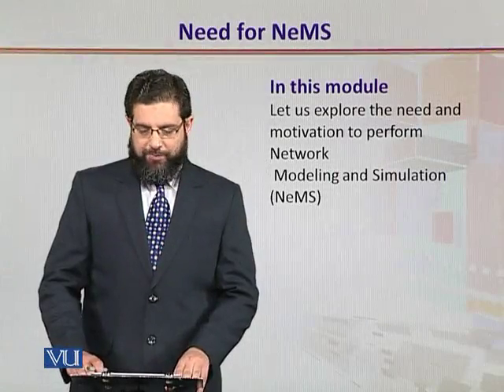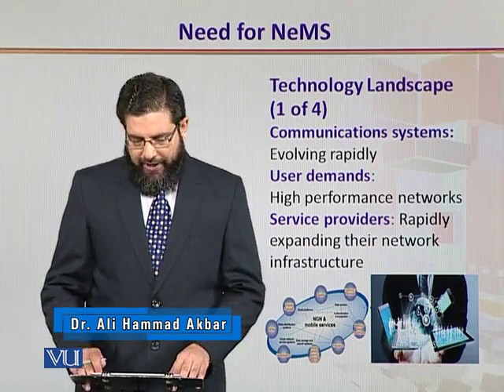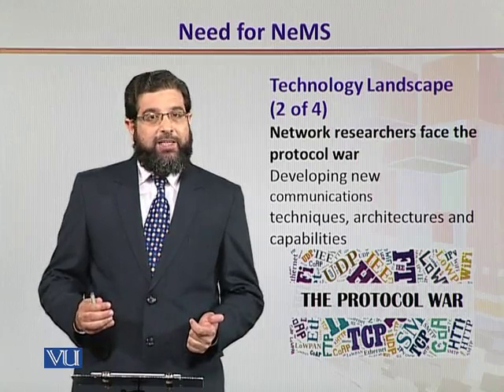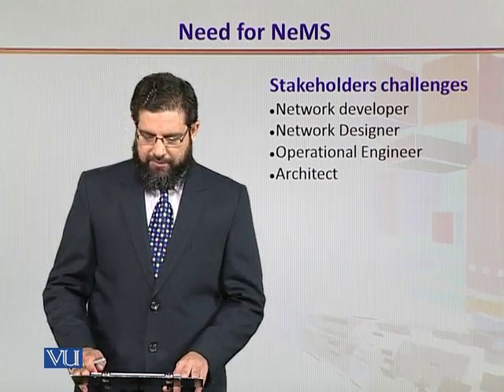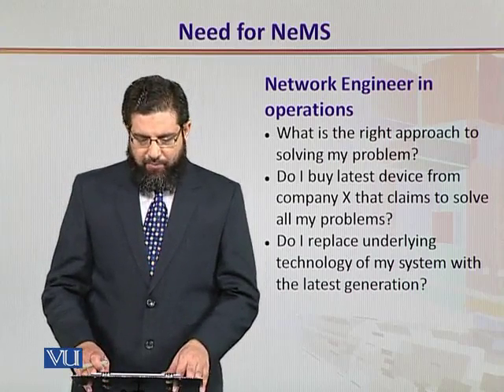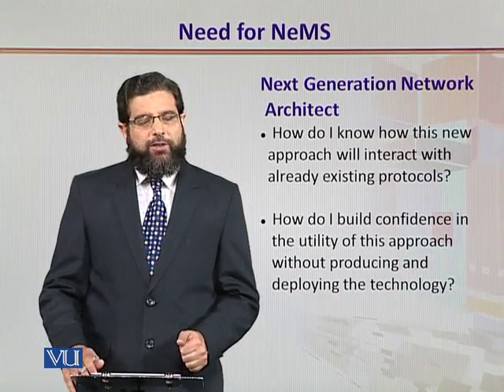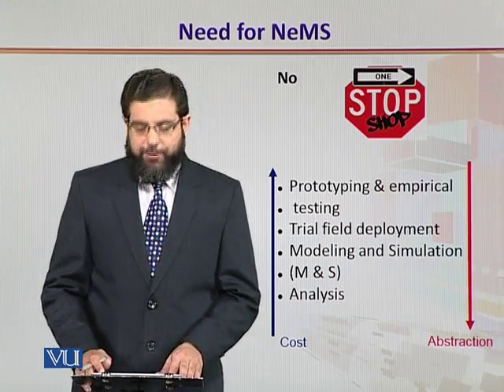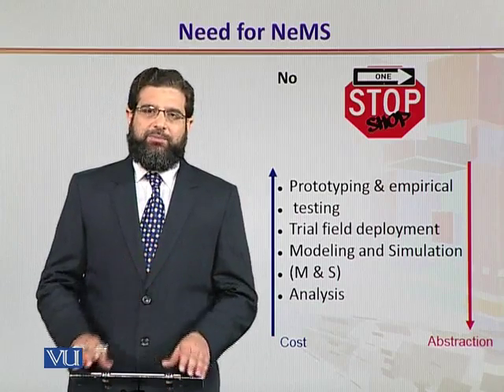CS432_Topic002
Topic: 02